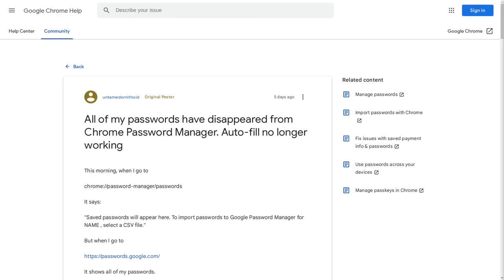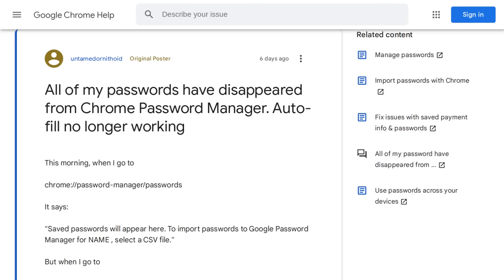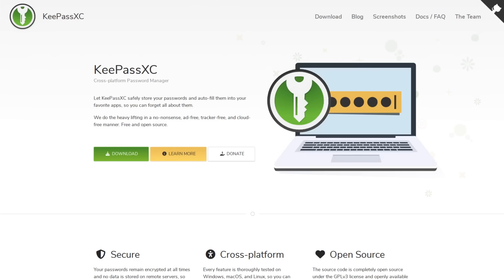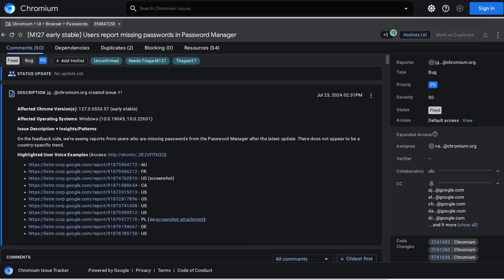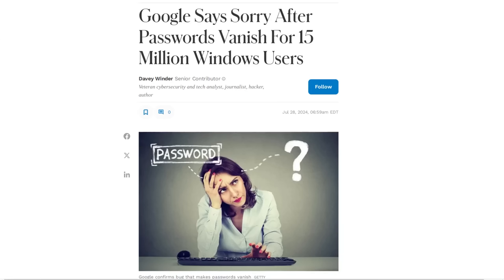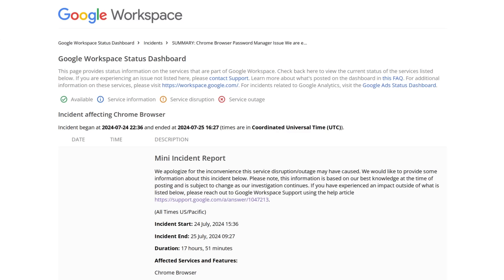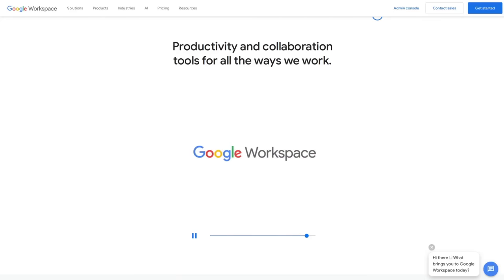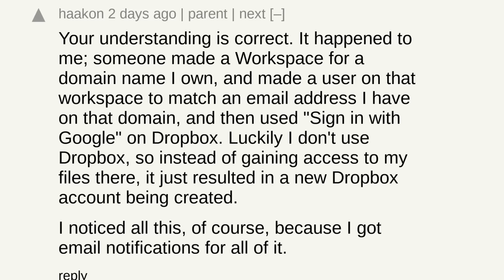Chrome Lost Your Passwords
In this video I talk about an incident where Passwords saved in Google Chrome became unavailable to users last week, aswell as a hacking campaign that went on for months where hackers were able to use Google Workspace to register or access accounts for the victims domain to third party services

Monero
45F2bNHVcRzXVBsvZ5giyvKGAgm6LFhMsjUUVPTEtdgJJ5SNyxzSNUmFSBR5qCCWLpjiUjYMkmZoX9b3cChNjvxR7kvh436

Bitcoin
3MMKHXPQrGHEsmdHaAGD59FWhKFGeUsAxV

Ethereum
0xeA4DA3F9BAb091Eb86921CA6E41712438f4E5079

Litecoin
MBfrxLJMuw26hbVi2MjCVDFkkExz8rYvUF